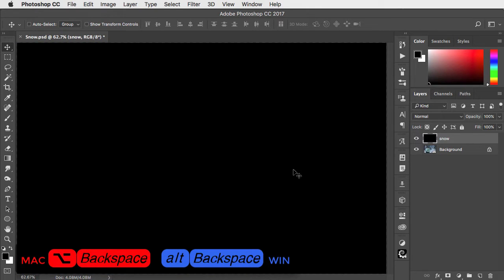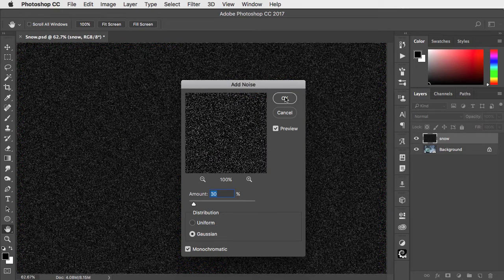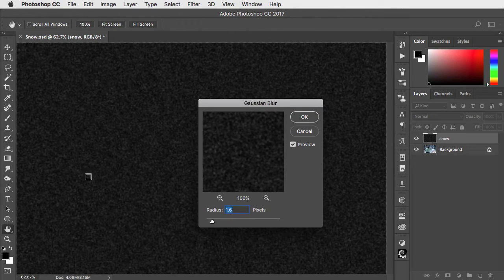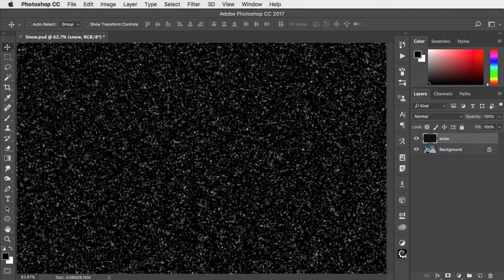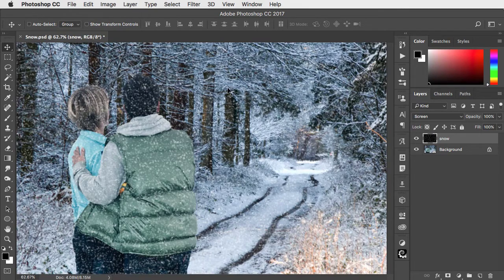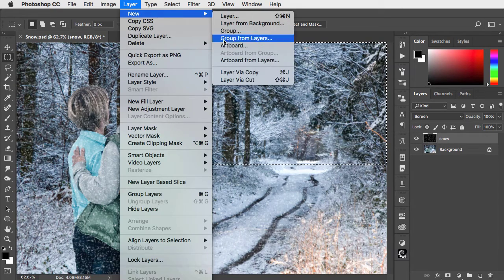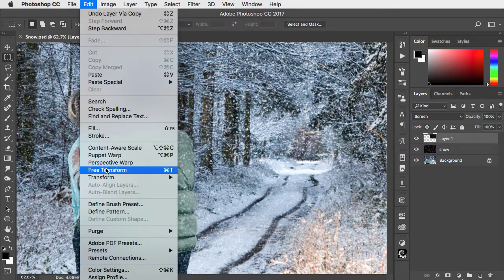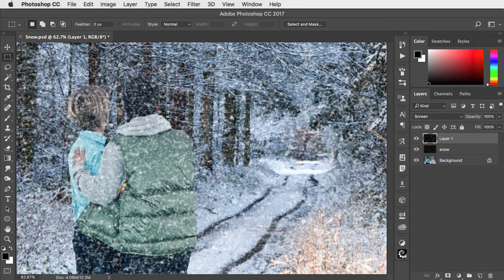How to make falling snow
Add falling snow to your Photoshop scene - in just two minutes.
for many more videos and hundreds of free images for Photoshop artists.